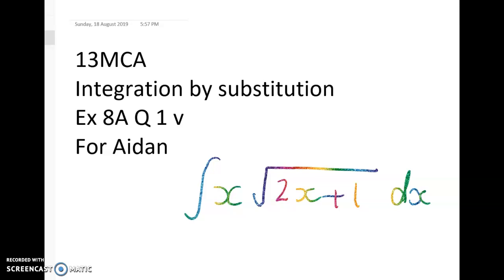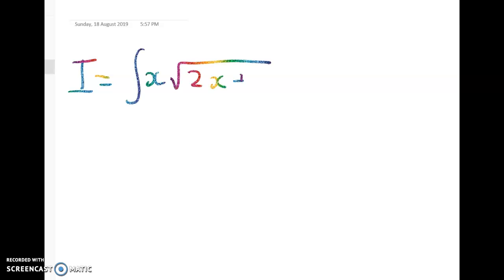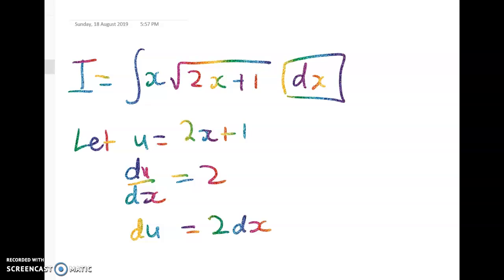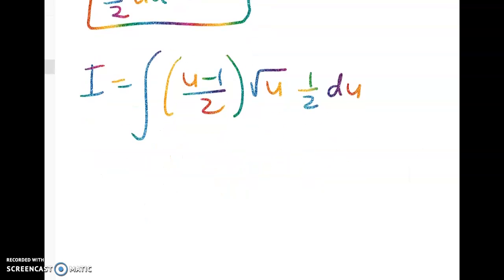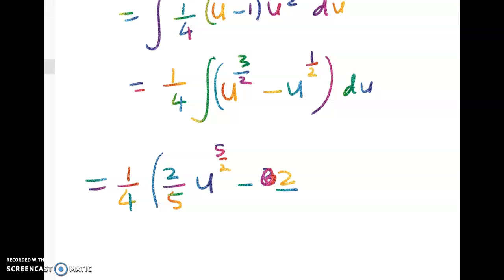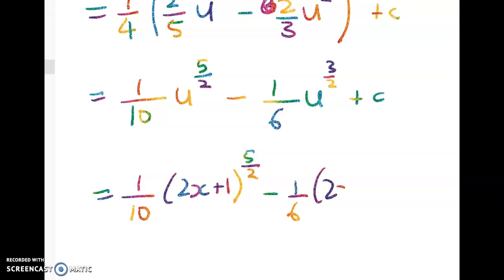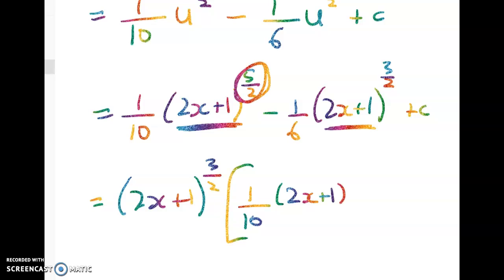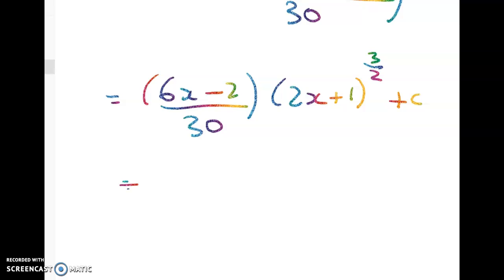13MCA A Level Pure 3 - Integration by Substn - for Aidan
Ex 8A Q 1 (v) Int by substitution